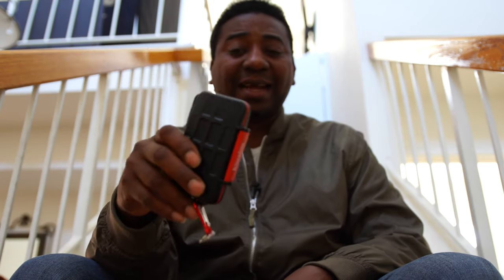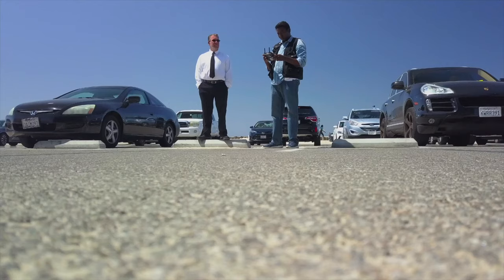PROTECT YOUR FOOTAGE - KIORAFOTO CFAST, SD & MSD HOLDER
In this video, I demonstrate how durable the kiorafoto sd card holder really is.

Kiorafoto card holder

My Cameras:
SONY FS5 MK2
Black Magic Pocket Cinema Cam.4k
Canon M50

Other gears:
Meike 16mm T2.2
Metabones speedbooster ultra 0.71x Canon FD to M4/3
Commlite adaptor Canon EF to MFT
Moza Air 2
Feelworld Ultra bright Monitor
Lightdow whitebalance card
Fantaseal Action camera bag
Casematix XI Hardshell Camera case
True wireless earbuds (noise cancelation)
Kiorafoto SD/CF/MSD card holder
DJI MAVIC PRO
Zoom H6 multitrack recorder
Zoom Q4N
Zoom Q8
Fantaseal habdgrip
Zoom H1n
SLR Magic 8mm
Rode VXLR Mini-Jack Female to XLR Male Adapter for VideoMic
Mieke 12mm T2.2
Mieke 25mm T2.2
MOZA iFocus M
BMPCC 4K
BMPCC 6K
BMPCC 6K Small Rig cage
New 190wh VMount battery
Feel world 7" Monitor
FOTGA MATTEBOX
CANON M50
(1/4inch) TRS Male Plug to 2 Dual XLR Male